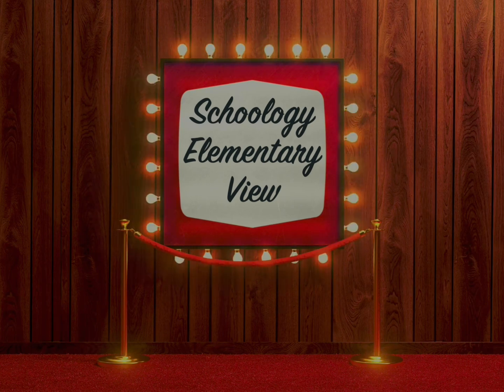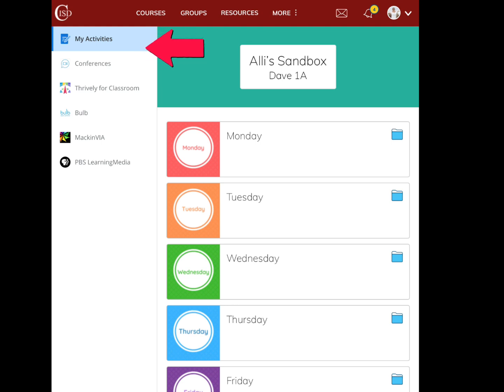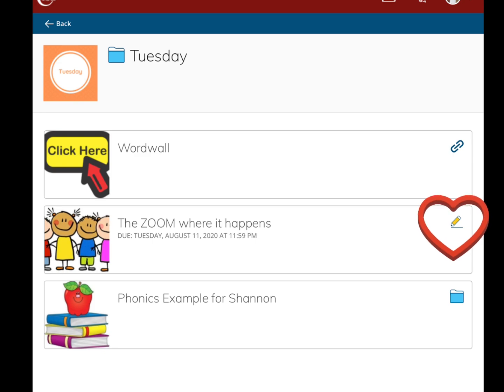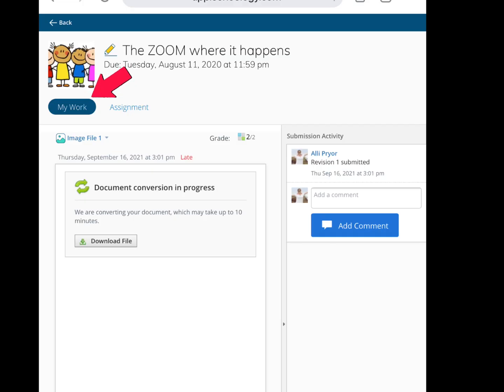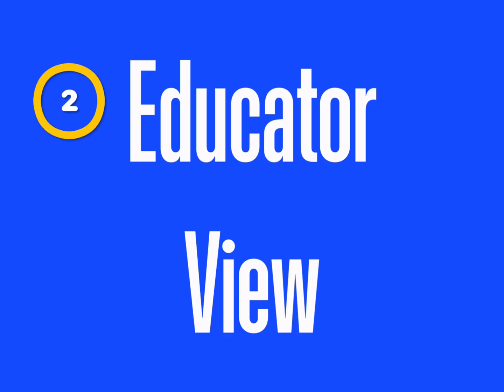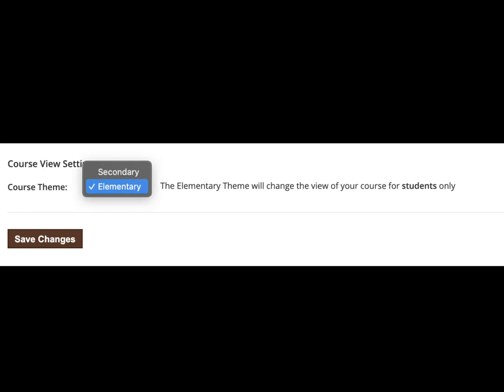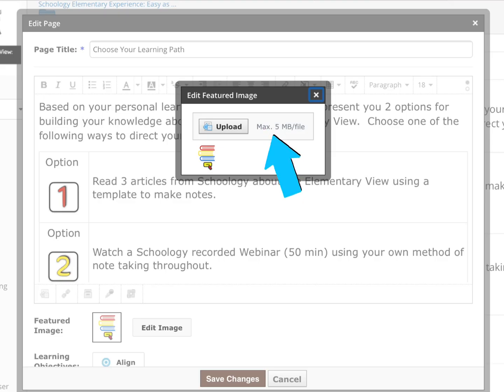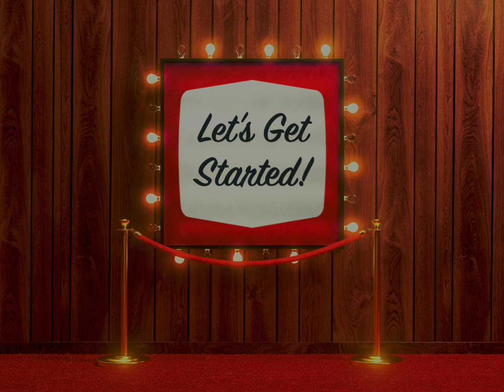Schoology Elementary View Overview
This video will provide a brief overview of the Elementary View (beta) in Schoology.